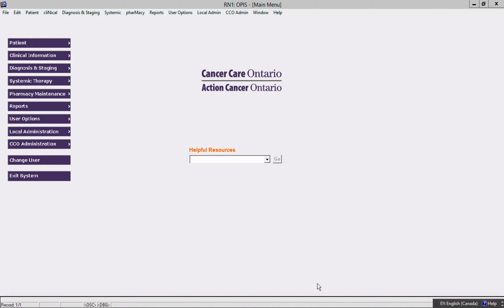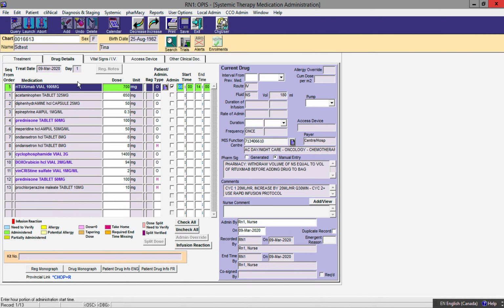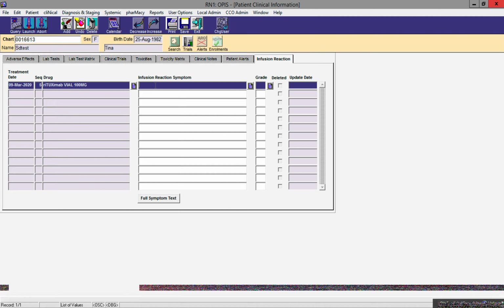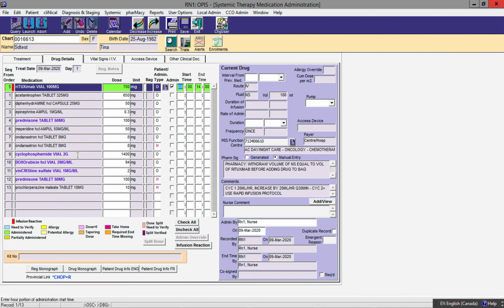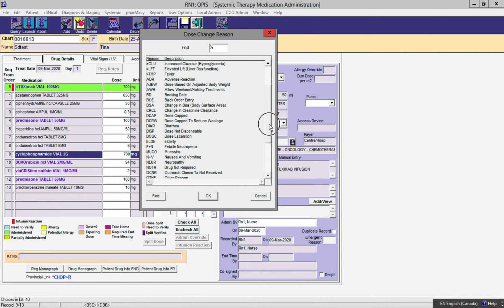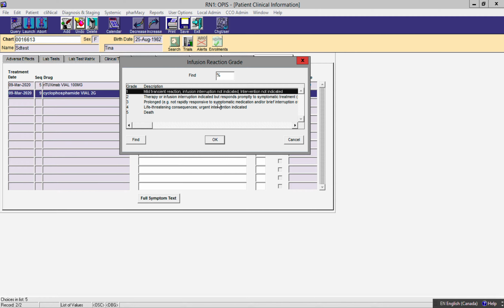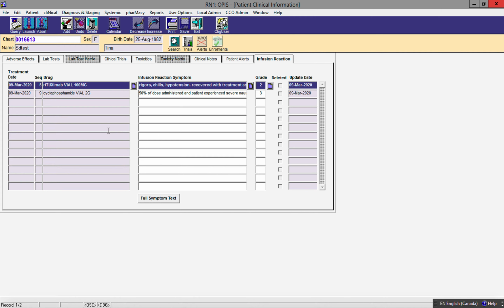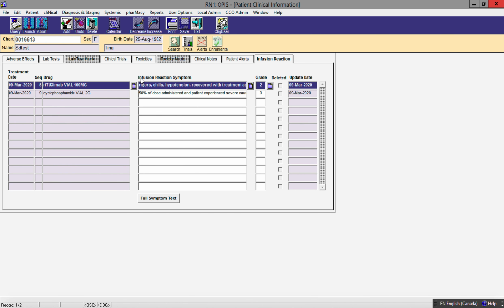OPIS Upgrade - How to document an Infusion Reaction from the Med Admin Screen